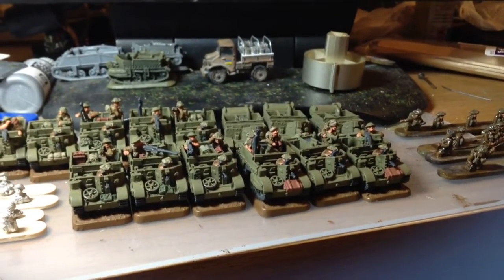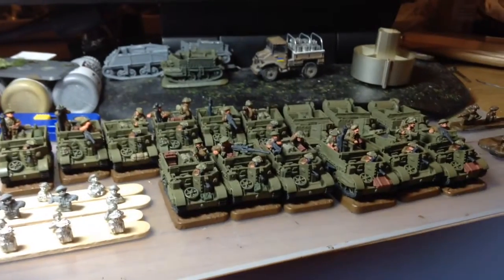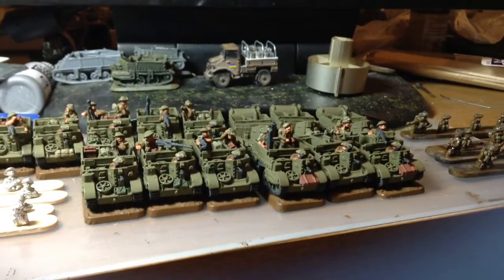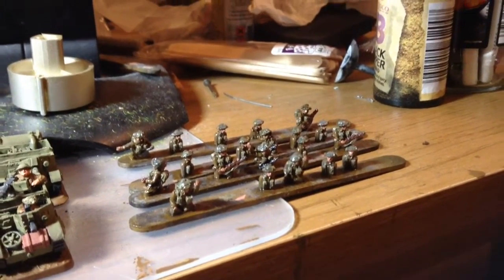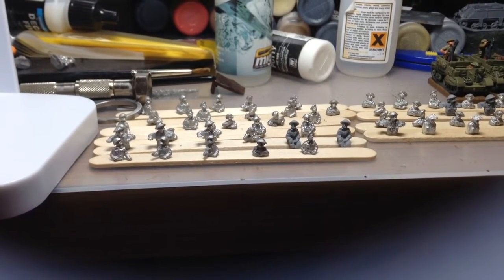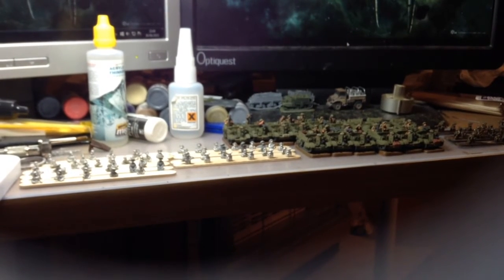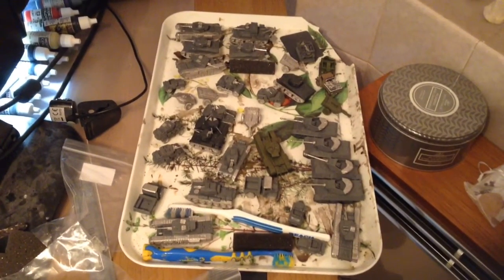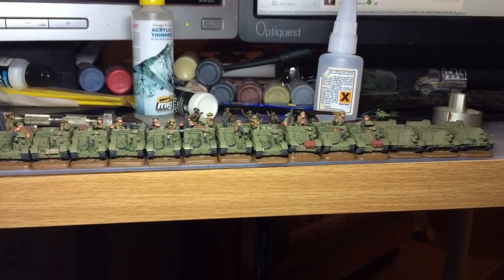6MMRPC update 3 - Universal Carriers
This weeks paint progress update. Less Shermans, more Universal Carriers!